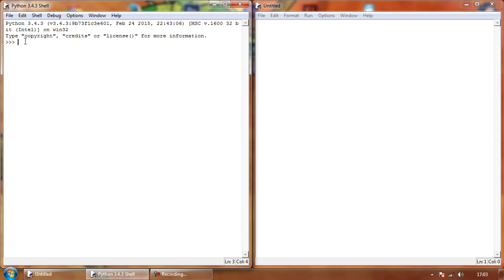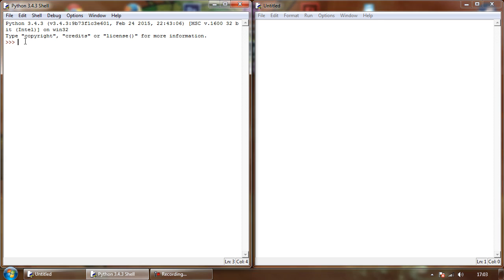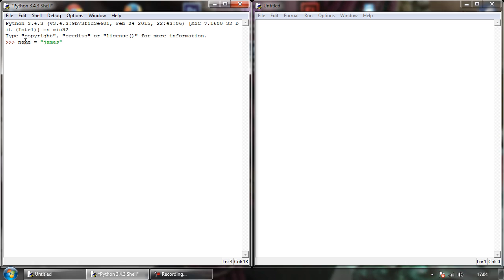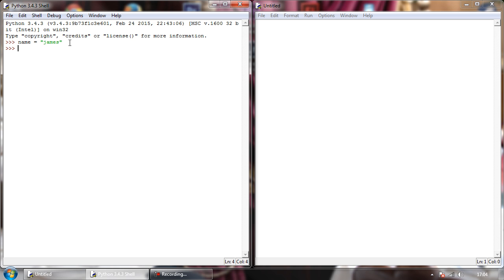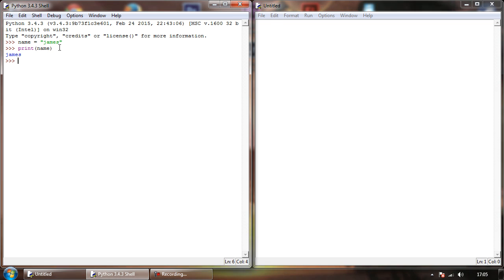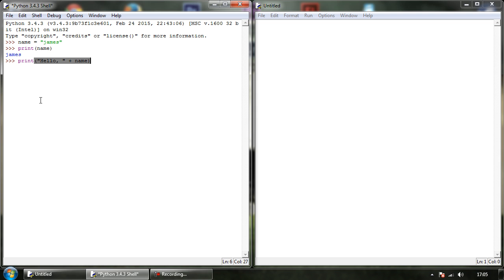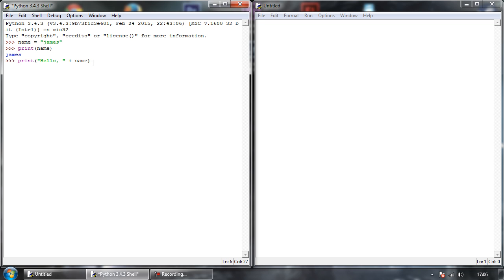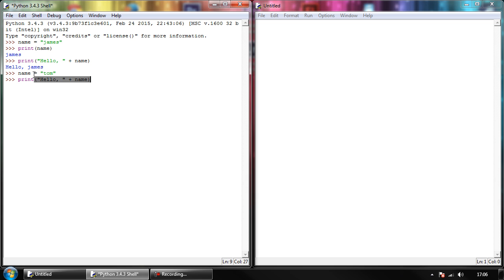Python Programming - Variables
Welcome to Part 02 of the Python Programming tutorial series here on Tutorial Spot.

In Part 02 I will be explaining what variables are and how they are created and used.

Python 3.4.3 was used to make this tutorial.